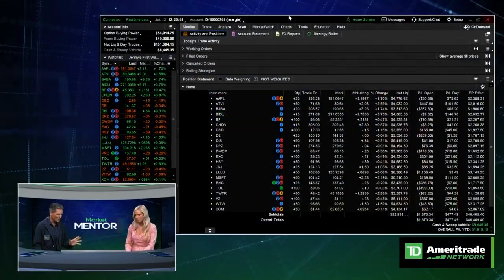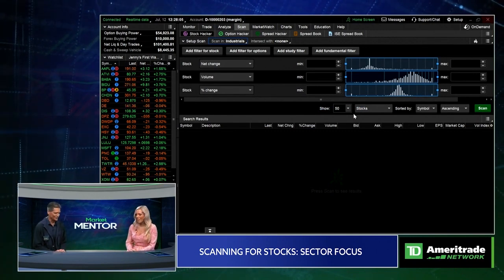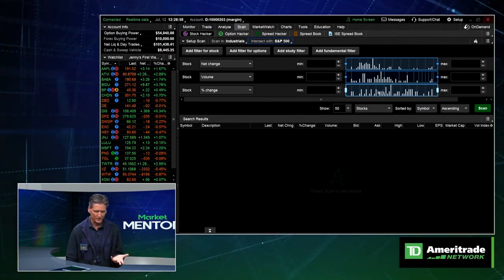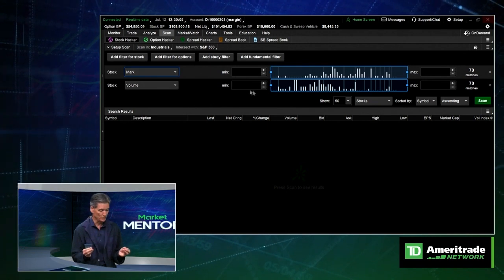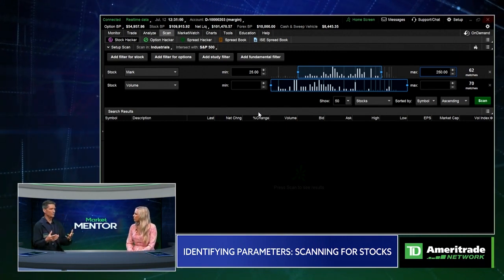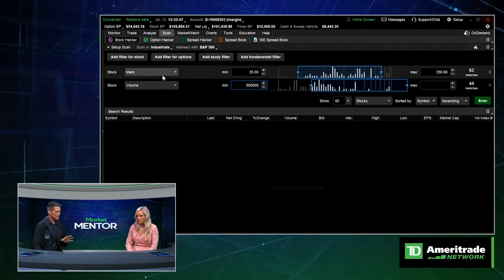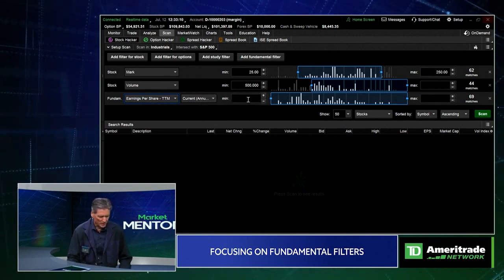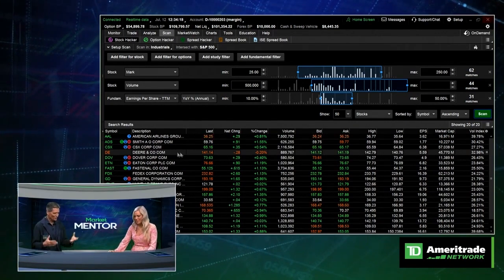Market Mentor: Scanning for Stocks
Scott Connor, Host of Virtual Trade, shows new investor Jenny Horne how to use the thinkorswim platform to scan for potential stocks that may fit her investing needs.